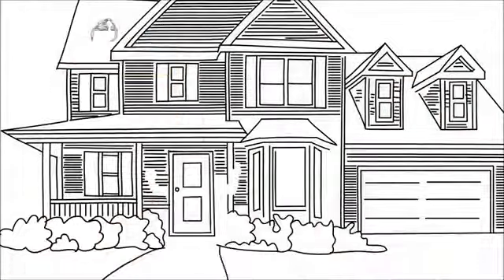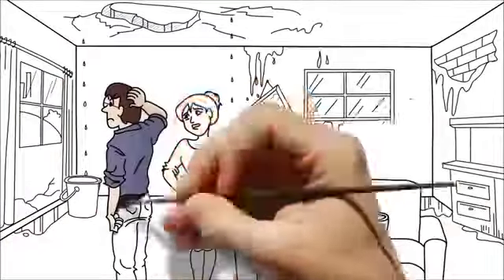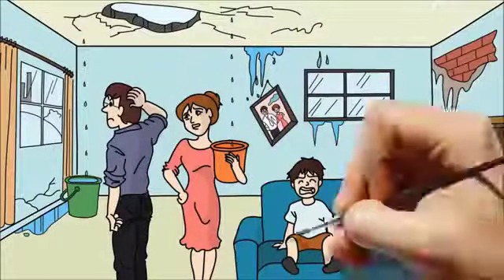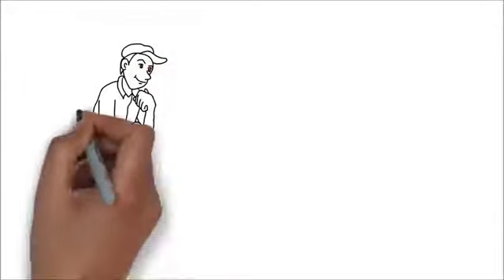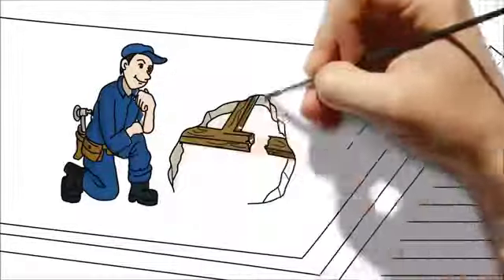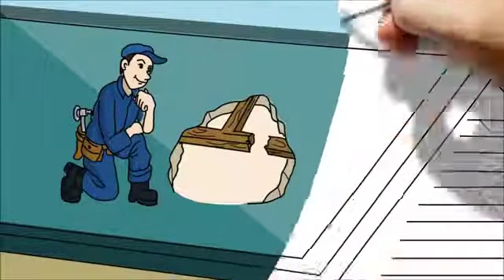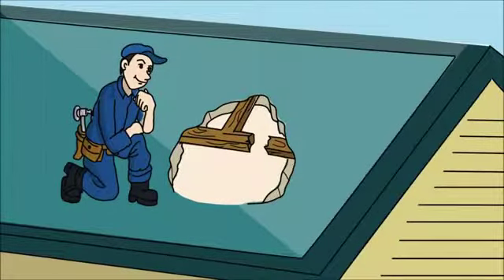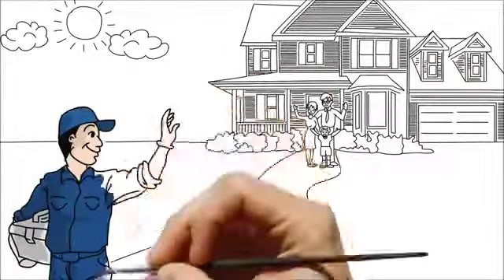Newman IL Roof Repair | TOLL-FREE